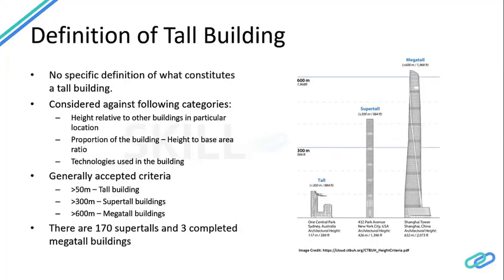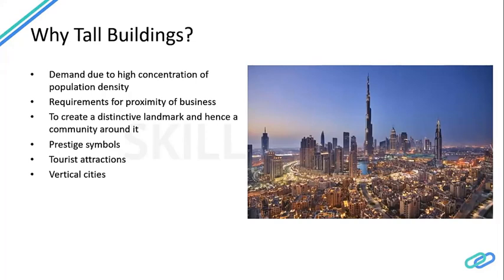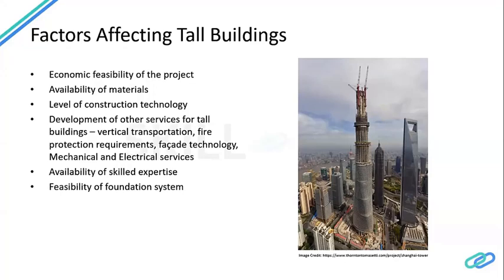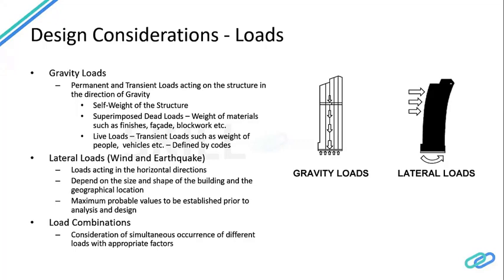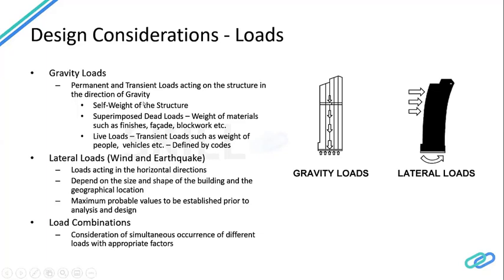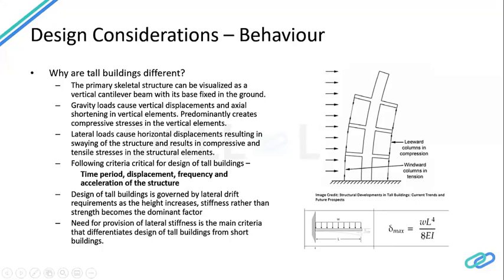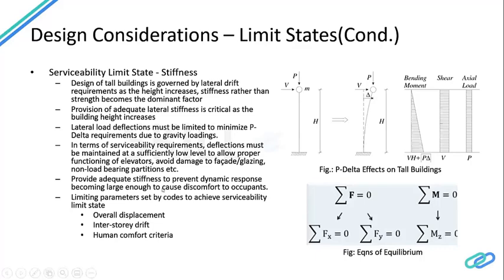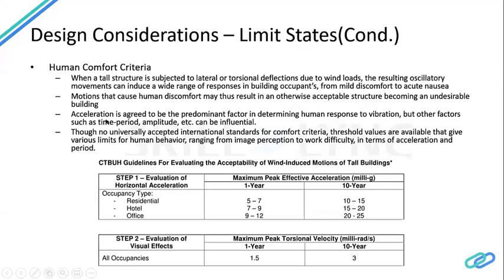Introduction to Tall Buildings (part - 1) | Skill-Lync | Workshop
This is a Certified Workshop!

In this webinar, we will see the 'Introduction to Tall Buildings', our instructor discusses the needs for tall buildings, factors affecting the tall building and wind loading and wind tunnel testing etc. We also discuss the various career paths and job opportunities.

1. Skill-Lync is an e-learning platform for Engineering students with 1000+ positive reviews on Google.
2. Learn industry-oriented technical skills.
3. Work on 15+ Industry oriented projects. Create a strong profile that will help you get recruited.
4. Have a look at the profile of a student of ours
5. Attend live video conferencing support sessions every week.
6. Interact with industry experts and Skill-Lync support team 24/7 to get your doubts clarified
7. Get recruited with help from our placement assistance team.